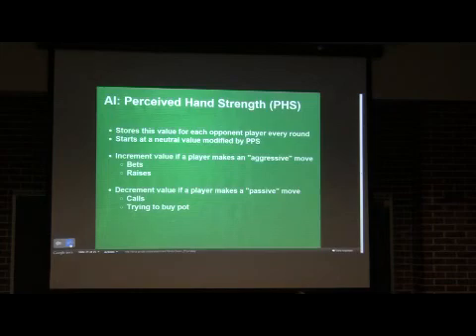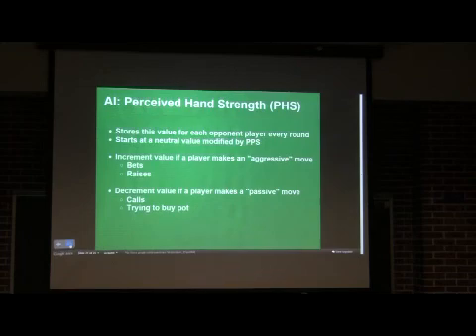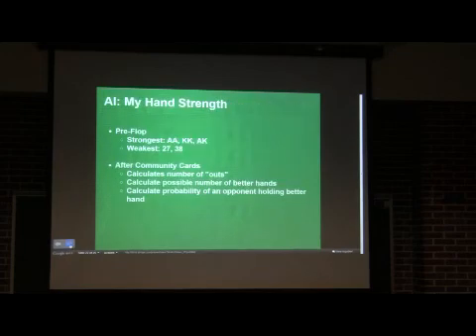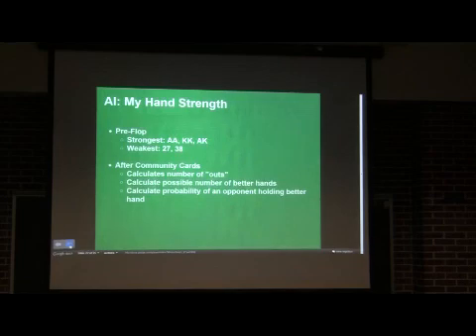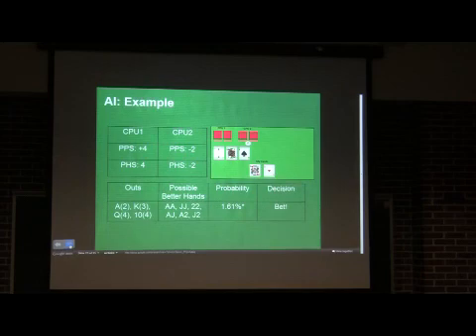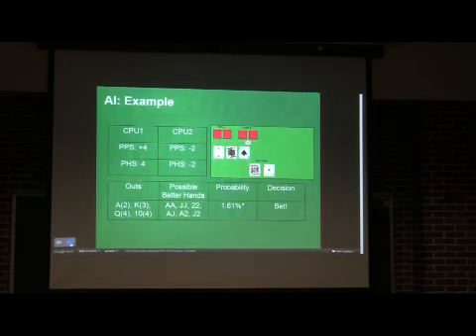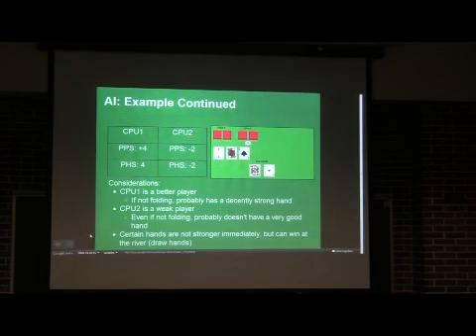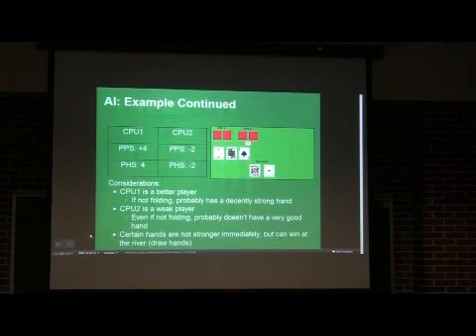Texas Hold Em Poker Part 2